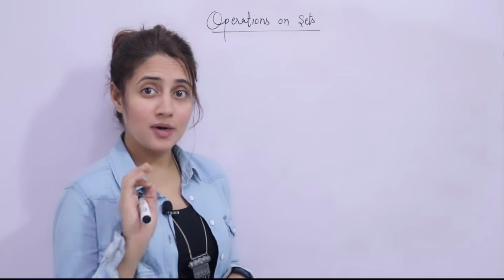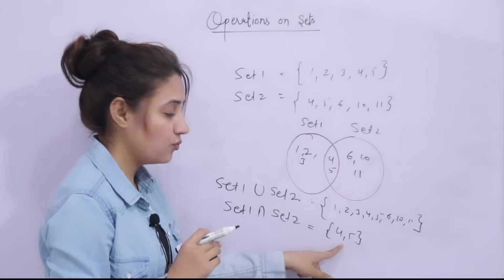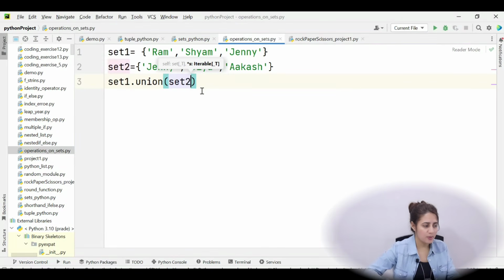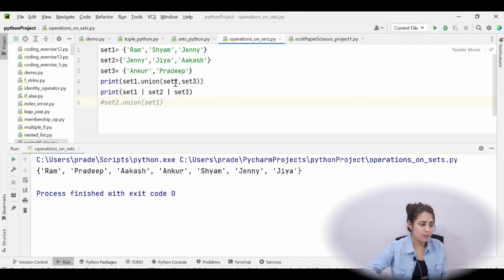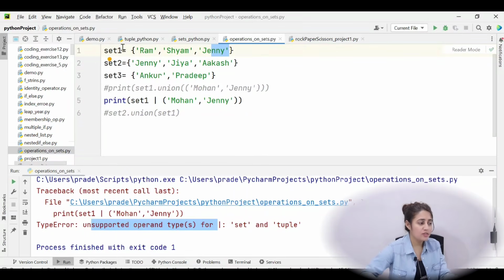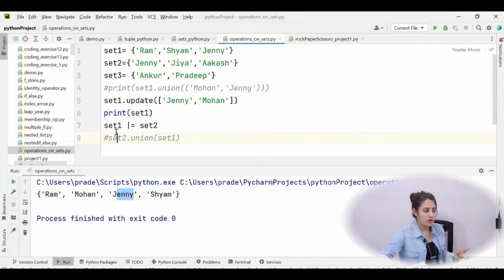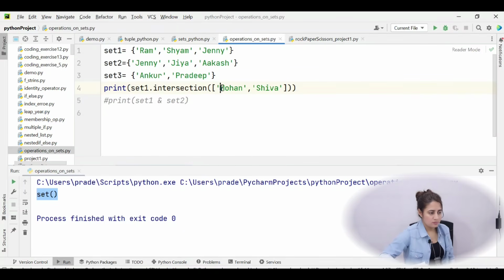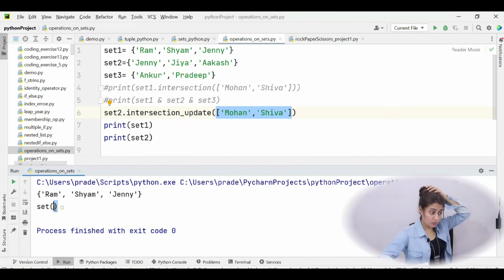Sets Methods in Python | Python Tutorials for Beginners | Lec41 Part 2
In this lecture we will learn:
- Set Methods
- Union and union_update
- Intersection and intersection_update